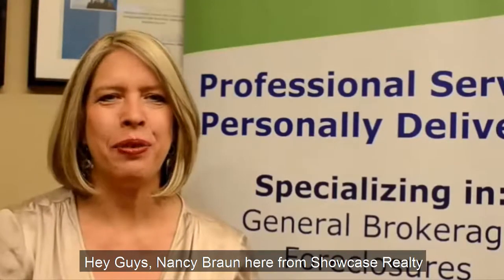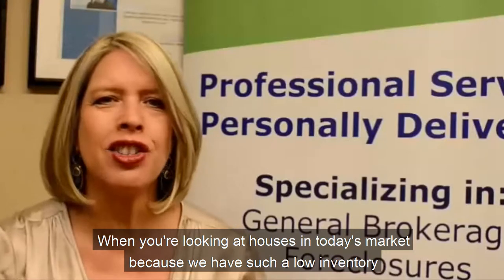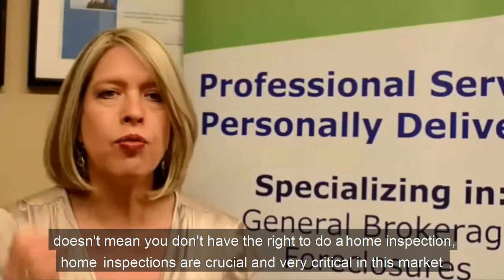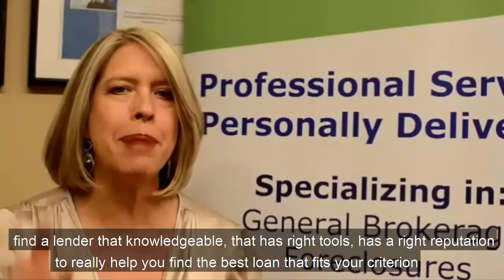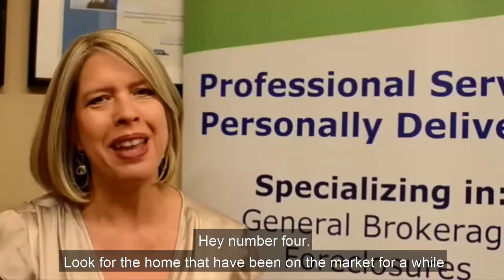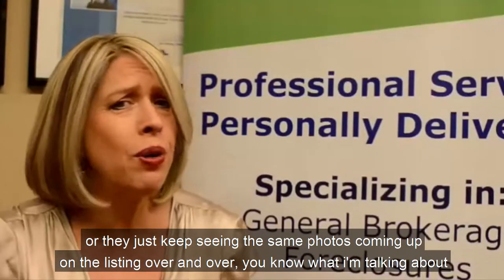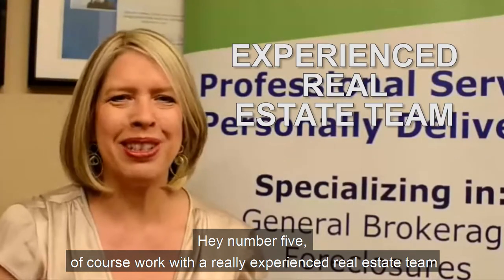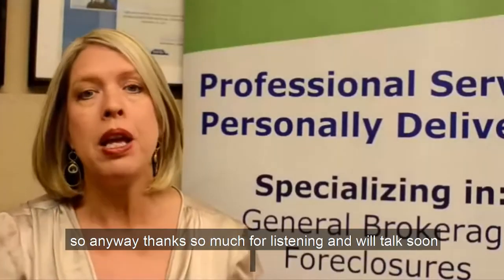Top 5 Home Buyer Tips | Nancy Braun | Showcase Realty LLC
Learn about Nancy Braun 's Top 5 Buyer Tips to get more home for your money!

Do you have a checklist when buying a new house?
Do u want to know the steps to buying a house for the first time?

Nancy Braun will give you the process in buying a house step by step and give you tips in buying a house.

Nancy Braun
Broker-In-Charge / Owner
Showcase Realty LLC